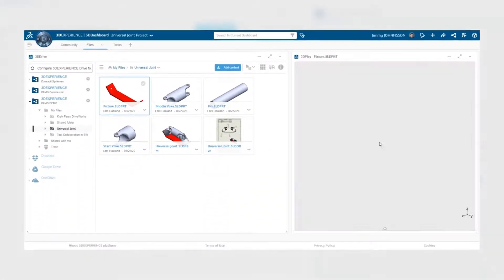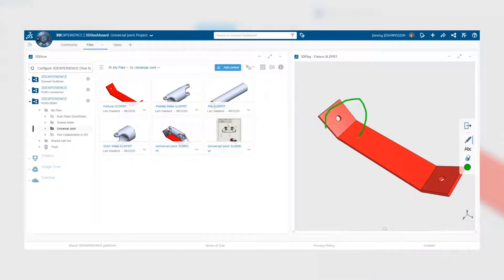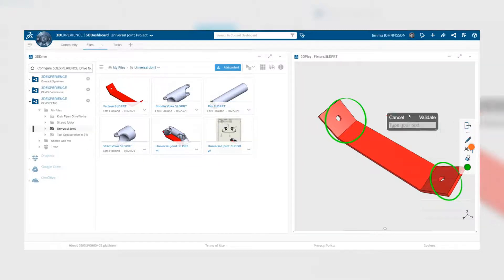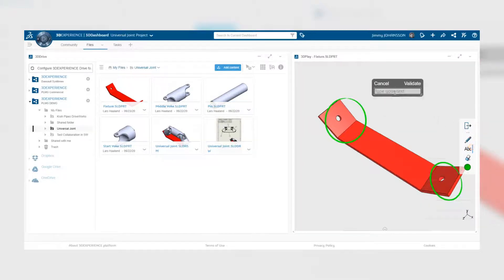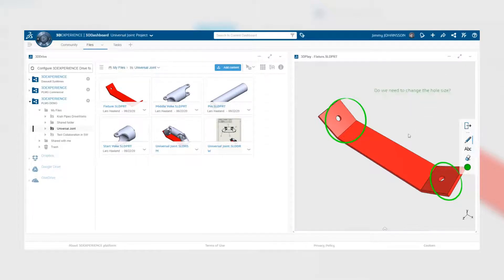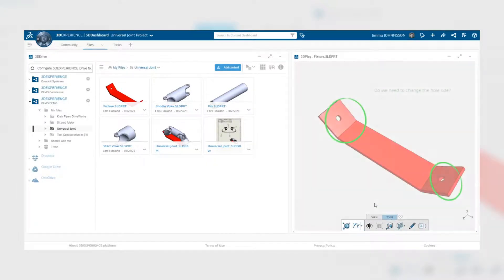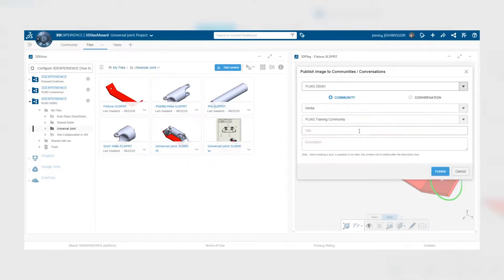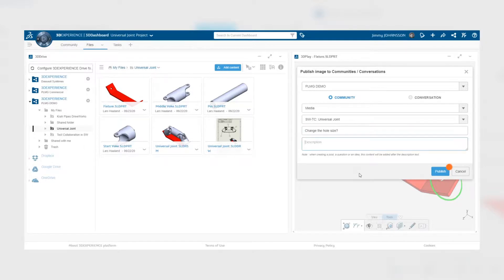3DEXPERIENCE Tutorial: How to mark-up a model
You want to mark-up products and share the information; we have the tools to help you.